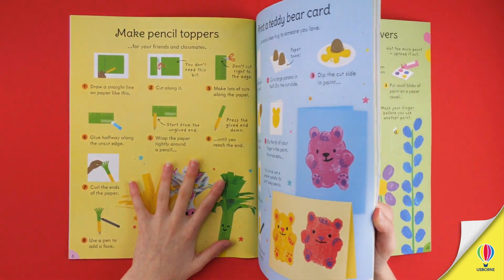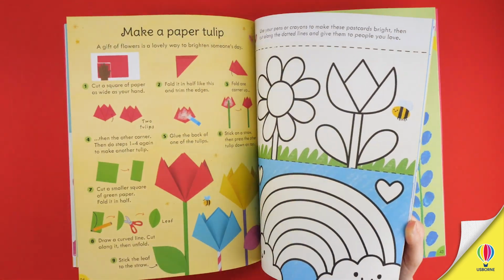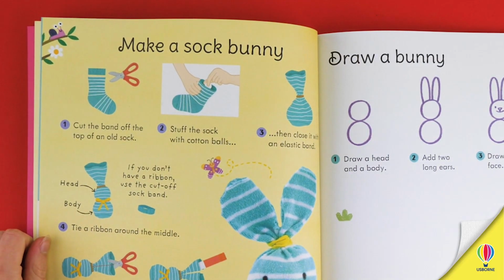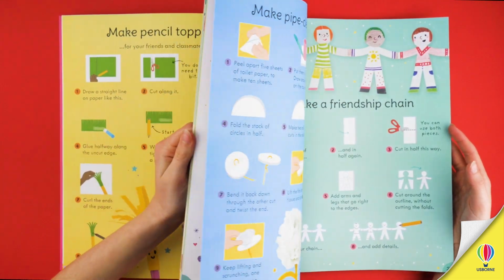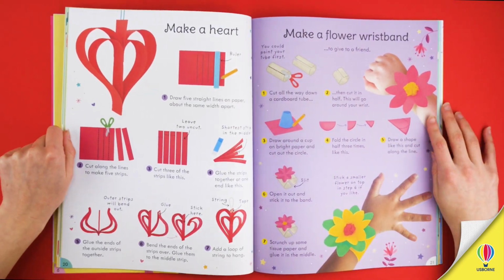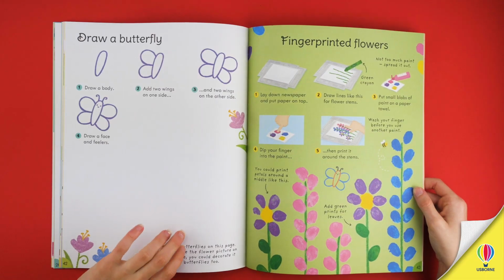Things to Make and Do for People You Love, introduced by Designer Kate Rimmer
Little children will love creating the cards and gifts in this delightful craft book for their friends and family, perfect for celebrating birthdays, Mother's Day, Valentine's Day or 'just because'. Each craft activity is clearly explained and illustrated, with step-by-step instructions and photos of the finished project. Made using everyday and recycled materials from around the house, activities include making pebble pals, suncatchers and friendship chains, and learning to draw love birds, best friends and butterflies. Find out more at usborne.com